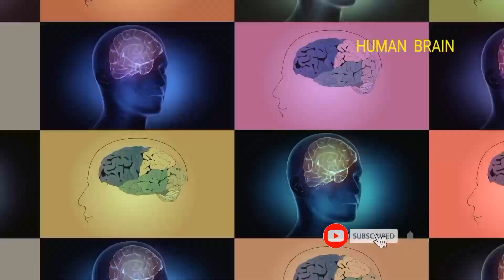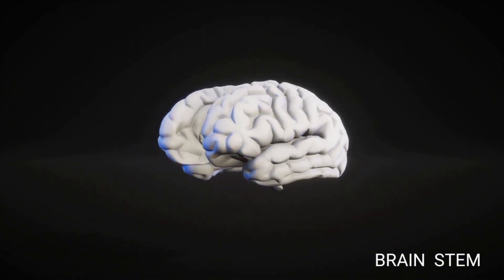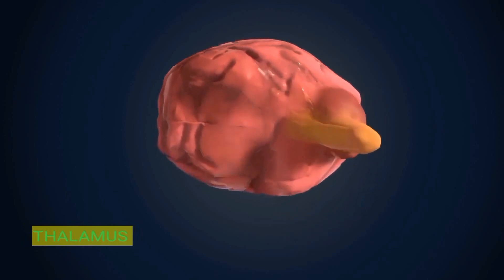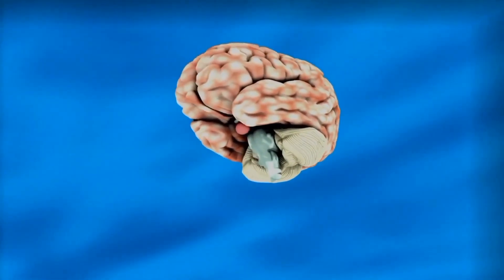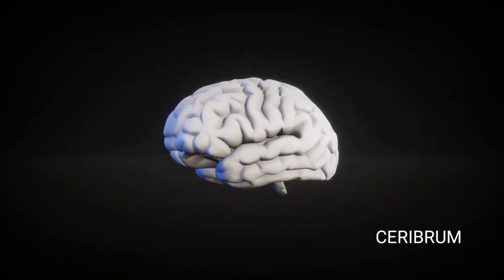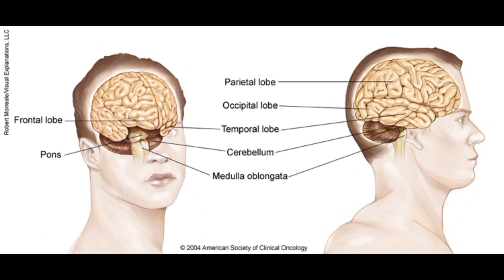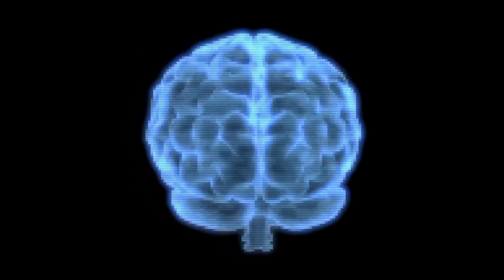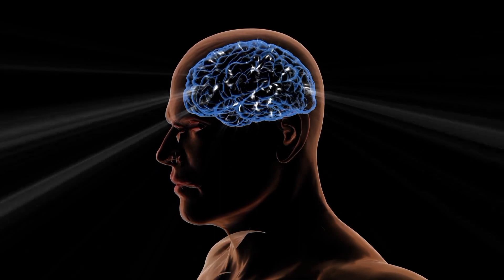Health Adventures channel/Human Brain Anatomy & physiology/Brain Diseases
If you enjoy my vedio and if you like know about learning about health ,diseases ,& prevention.
If you want learning more with together, join with our

health adventure#health Vedios# anatomy & physiology human anatomy# basic biology# brain anatomy physiology# brain diseases#

In this vedio we discuss the following points
Introduction to human Brain anatomy &physiology
Brain Diseases

CREDITS:
vedio credits:
                                     creative commomns music license

different sources to help content & creators.

regulars updates.

 The Vedios are created for education, entertainment purpose only.
commission if you purchase through the links.
They are there in support of the channel so we may continue creating valuable content for you.
You are more than welcome to the website instead of going through the links above.
The information on this  YouTube channel is not intended
or implied to be a substitute for profession medical advice,diagnosis,or treatment.
All content including text ,graphics,images,and information contained on
or available through this channel is for general information purpose only.
this channel makes no representation and assumes no responsibility for
the accuracy of information on or available through this channel.

 health Vedios.  Human anatomy  and physiology,  Brain anatomy, brain physiology ,Brain diseases ,basic health Vedios,